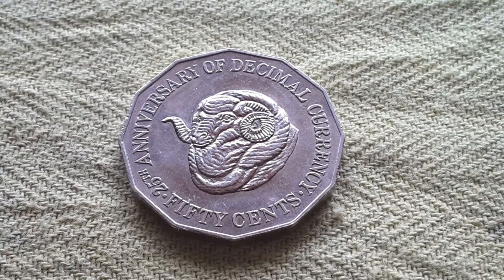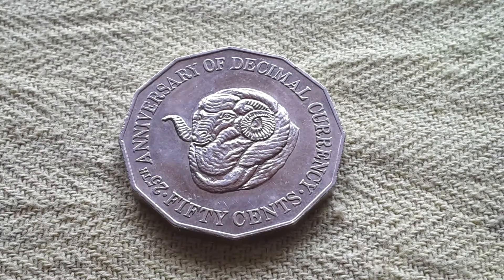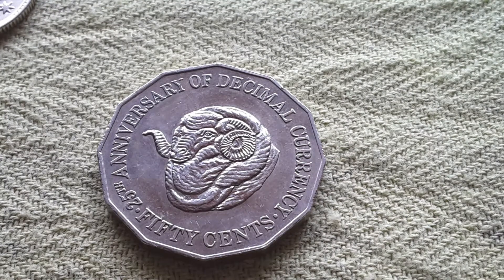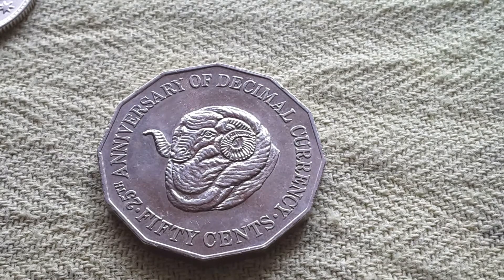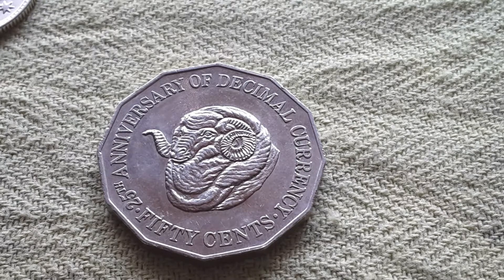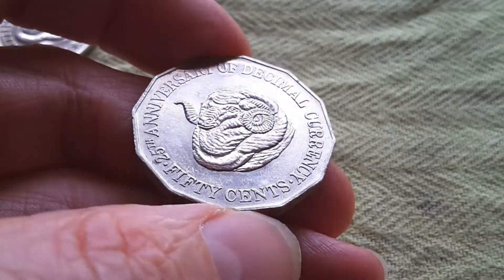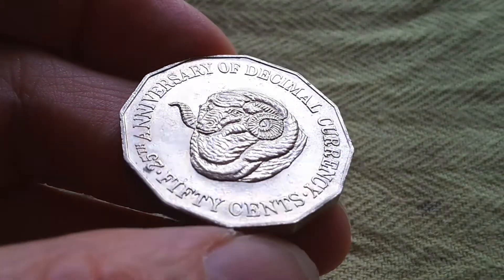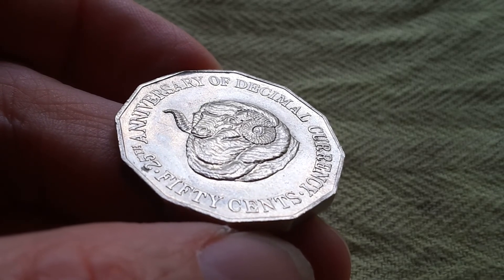Australia 25 years of decimal currency 1991 50 cent coin